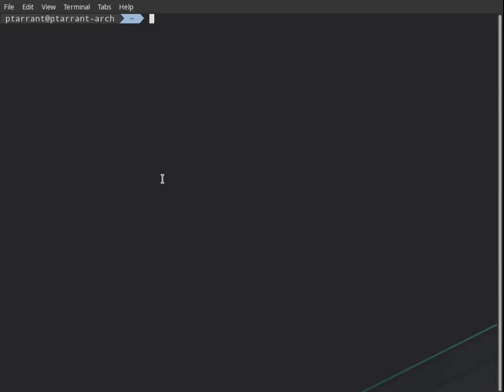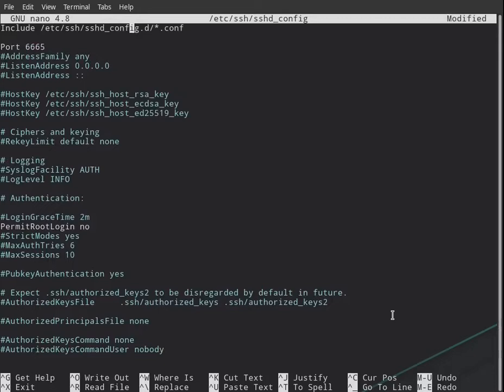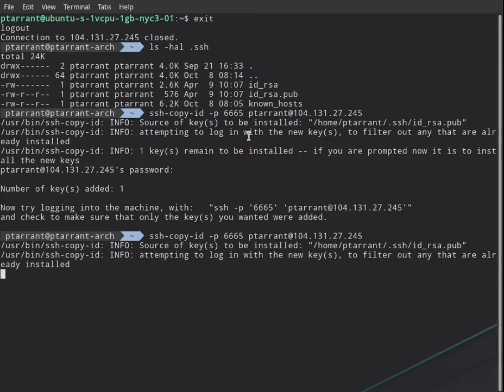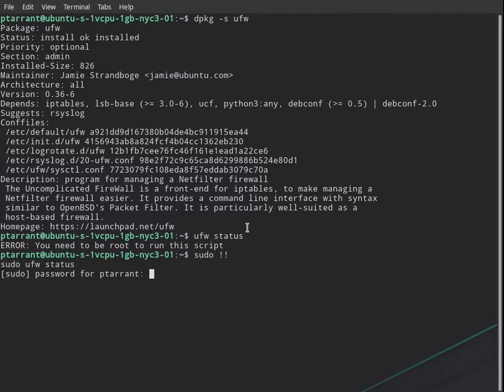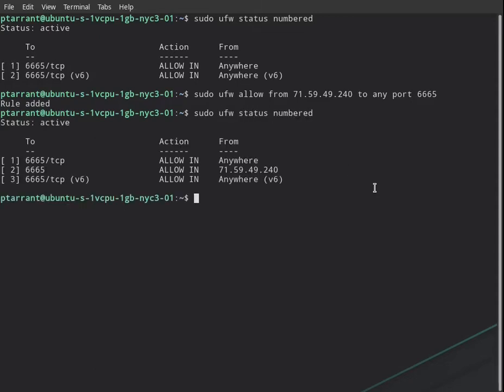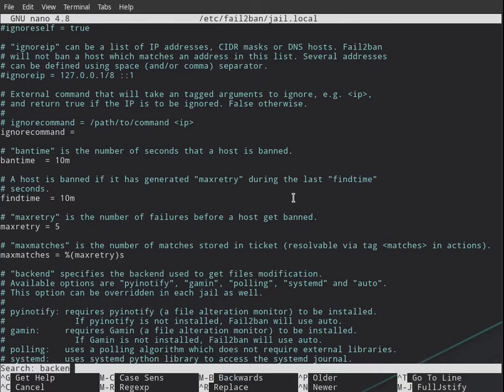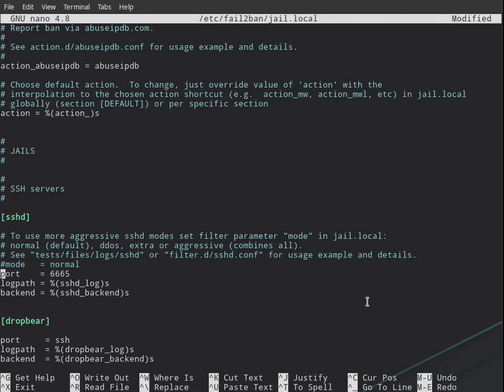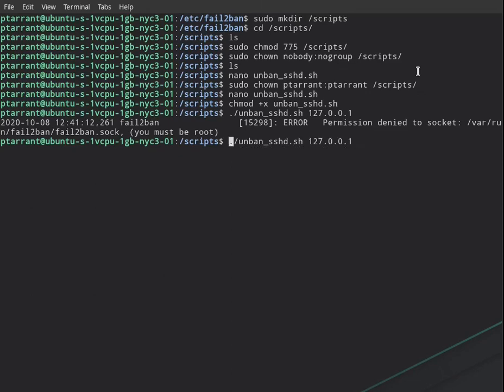Locking down SSHd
In this video we explore how to lock down SSH on a new Linux (Ubuntu/Debian) installation.